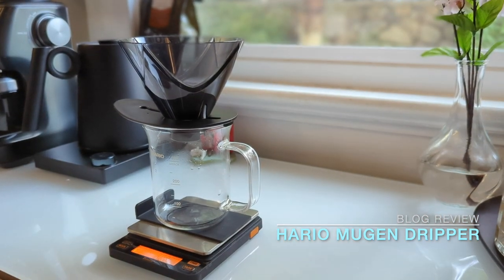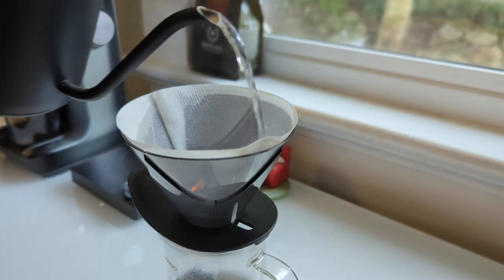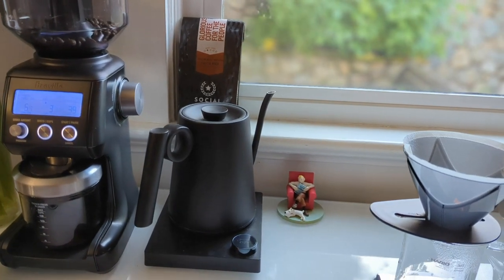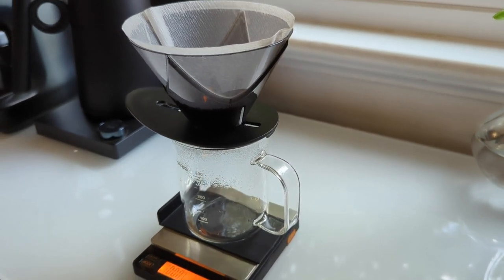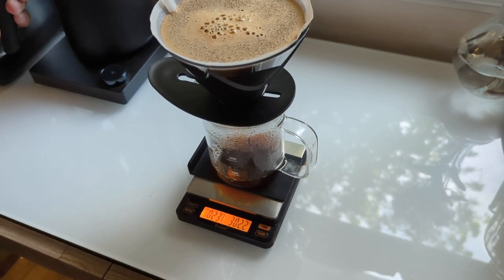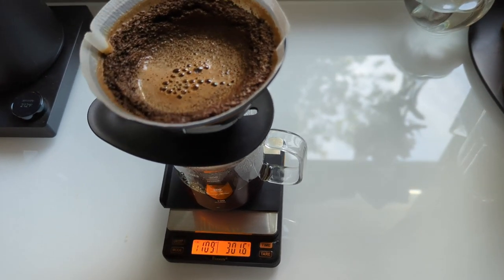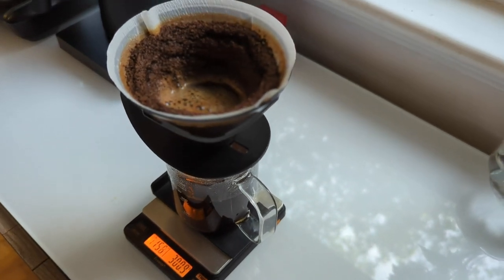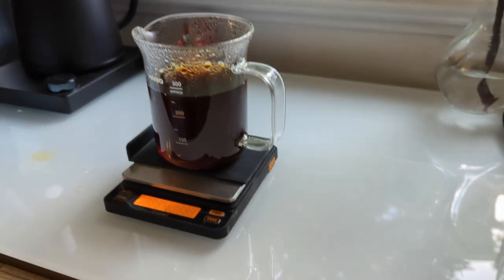Hario Mugen Dripper Pour Over Demonstration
A demonstration of the brewing method for the Hario Mugen Dripper pour over coffee maker, following Hario's prescribed method for using the brewer.

This video is part of the CoffeeGeek review for the Hario Mugen, which can be found